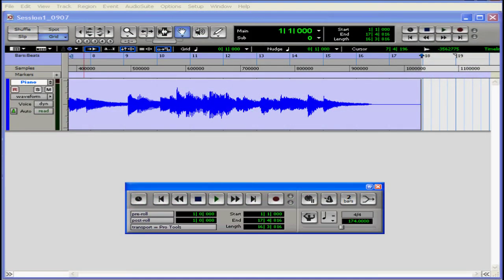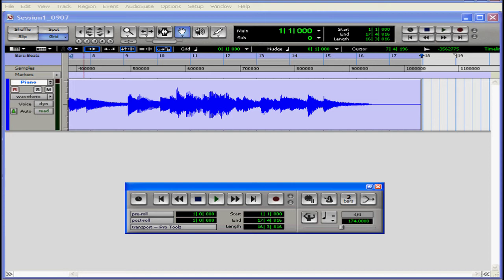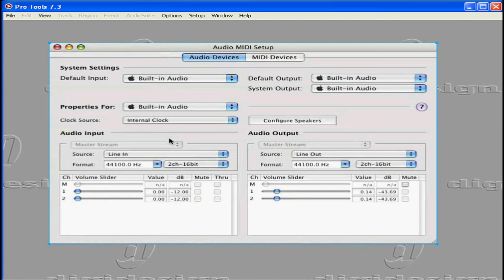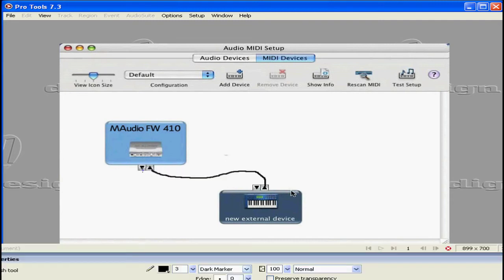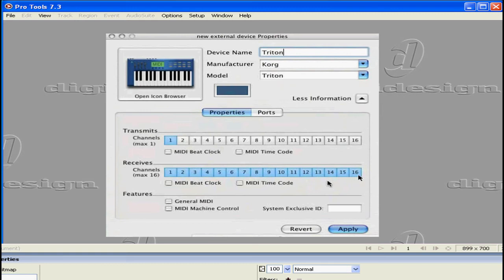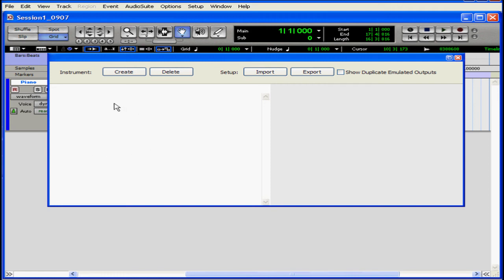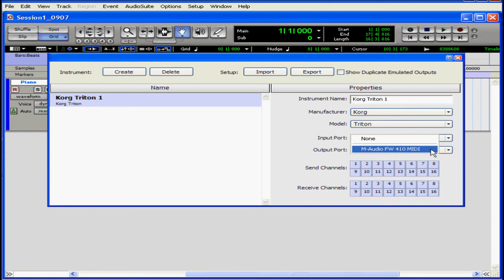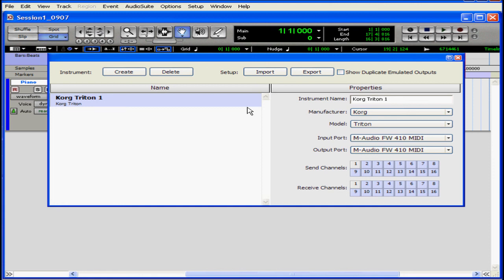Pro Tools 12 ( MIDI Studio Setup )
video-tutorials.net